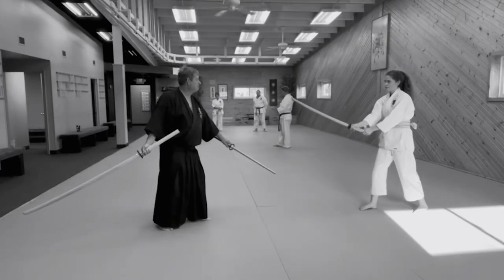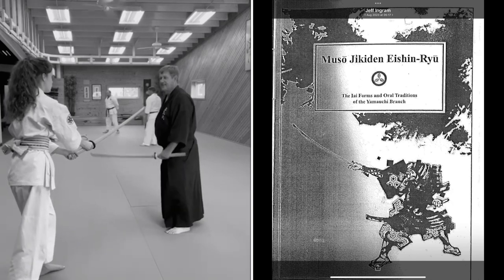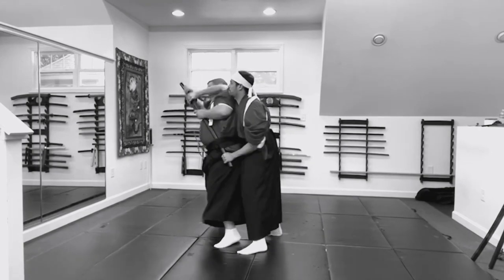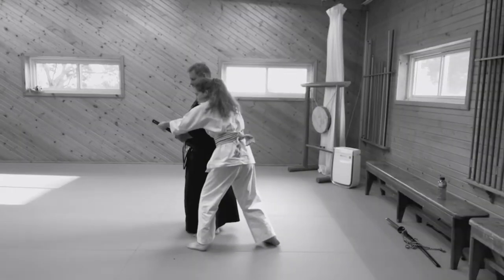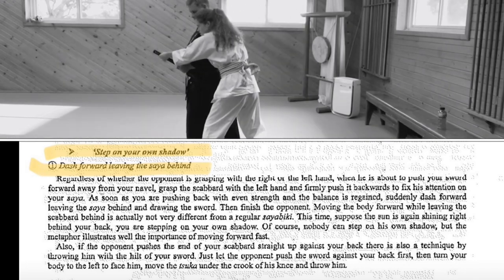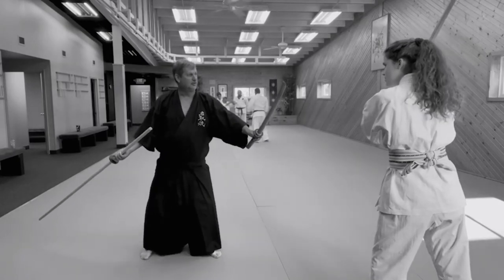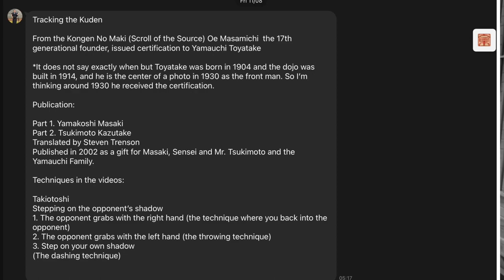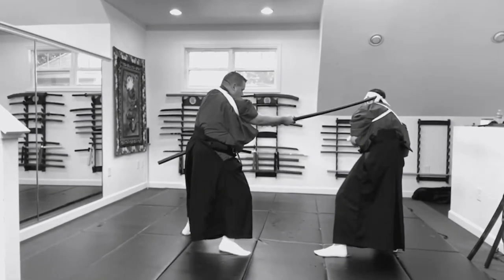Katana Fighting | grabbing the Scabbard